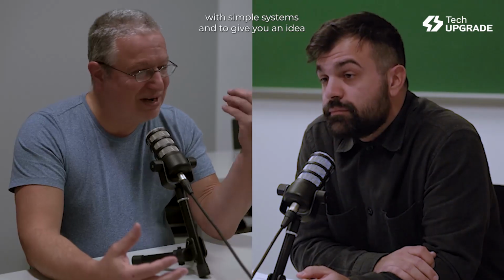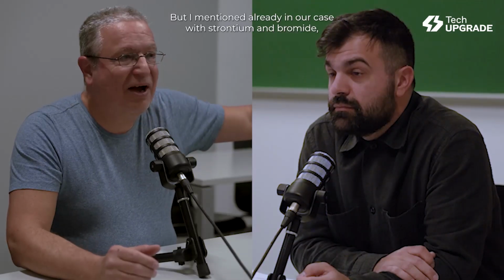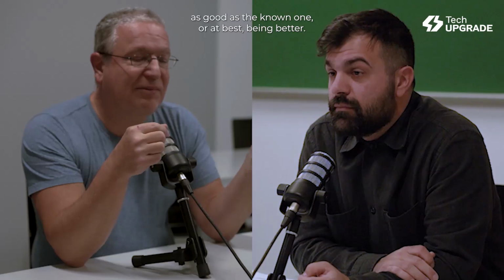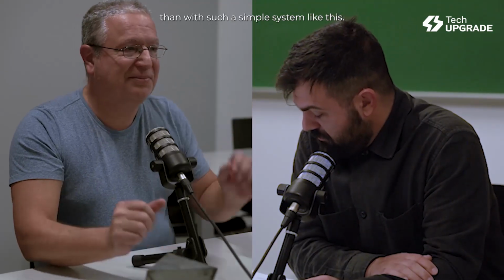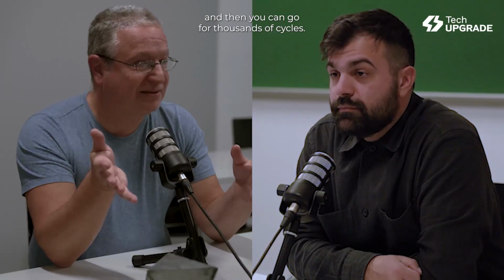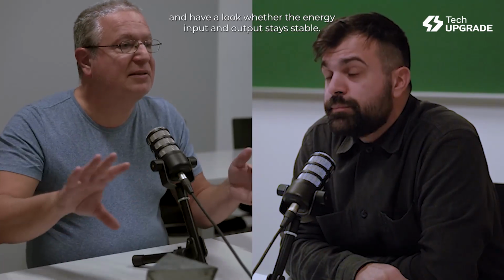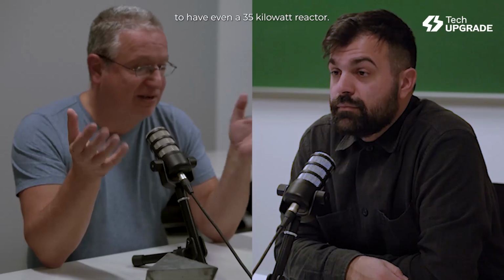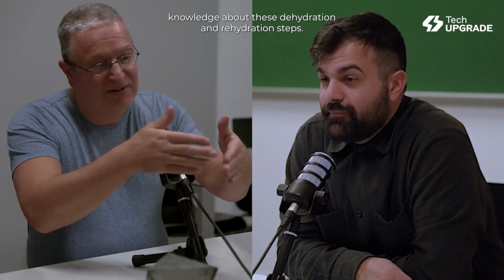The Chemistry Behind TechUPGRADE | Prof. Peter Weinberger (TU Wien) | Ep.02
Welcome to the TechUPGRADE Vidcast series.
In Episode 02, we speak with Prof. Peter Weinberger (TU Wien), Material selection, development, and characterizations Lead in TechUPGRADE, about the chemistry and materials science behind thermochemical energy storage and heat upgrading.
In this episode, we discuss:
• The basics of thermochemical storage: reversible reactions between a solid and a gas
• Why water vapour + salt hydrates can enable heat release and recharge
• How new materials are found (screening + experiments)
• What makes materials “work” in practice: diffusion pathways, flexibility, and structure
• Why cycle stability is critical for real-world deployment
• How material development connects with reactor engineering and scale-up

⏱️ Chapters
00:00 Intro
01:04 Guest introduction (Prof. Peter Weinberger, TU Wien; Material selection, development, and characterizations)
02:55 What are reactive materials? Reversible solid–gas reactions
04:30 How material identification works (from known reactions to screening)
06:10 Salt structures explained (salt hydrates; lattice + water uptake)
09:30 Why every new compound is a “surprise” (materials complexity)
11:05 Introducing Tutton salts: structure, flexibility & diffusion channels
14:32 Why cycle stability matters (molecular + particle stability)
16:39 Cycles & results: screening to hundreds of cycles
18:15 Connecting chemistry with engineering partners & reactor scale-up
21:12 Key message: tuning materials to temperature windows
22:49 Closing

About TechUPGRADE
TechUPGRADE is funded by the European Union under the Horizon Europe Programme. Views and opinions expressed are those of the speakers and do not necessarily reflect those of the European Union or the granting authority.